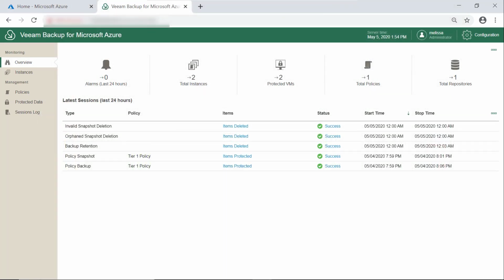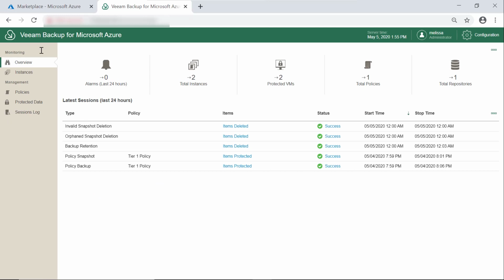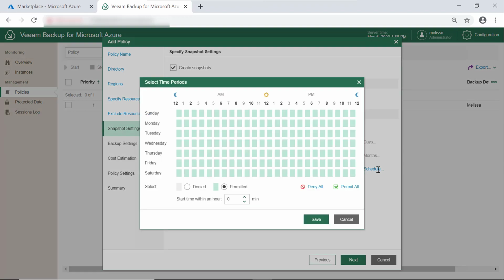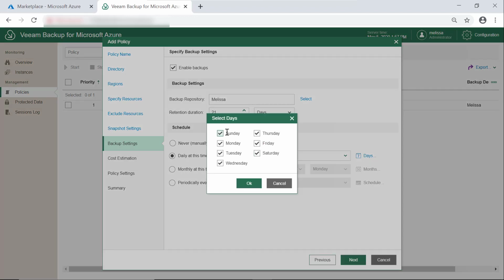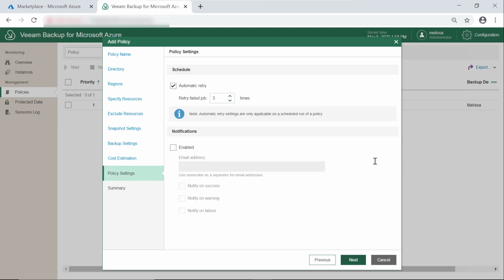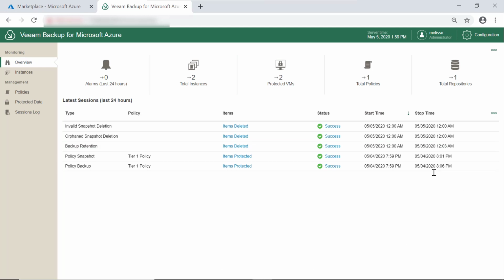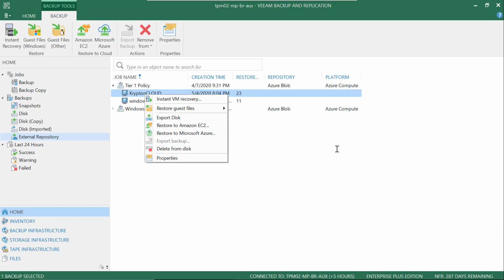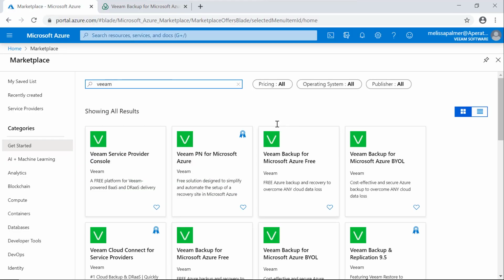Veeam Backup for Microsoft Azure, My Three Favorite Features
Learn all about my three favorite features of Veeam Backup for Microsoft Azure.  Head on over to the Azure Marketplace to download the free edition right now, and protect up to 10 of your Azure VMs for free!